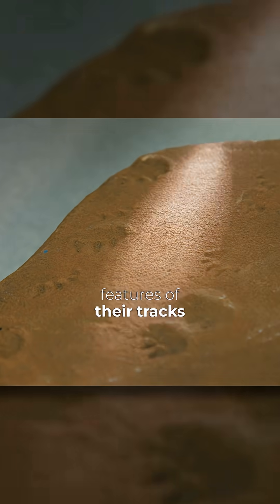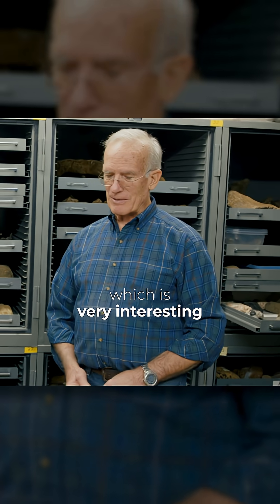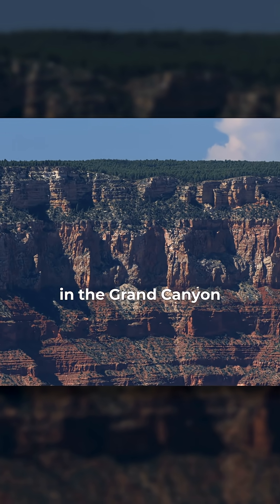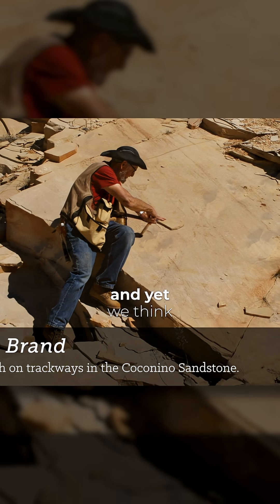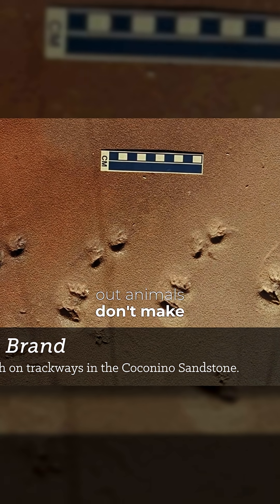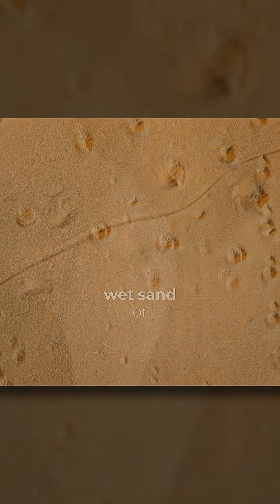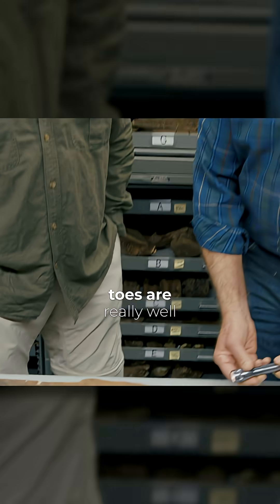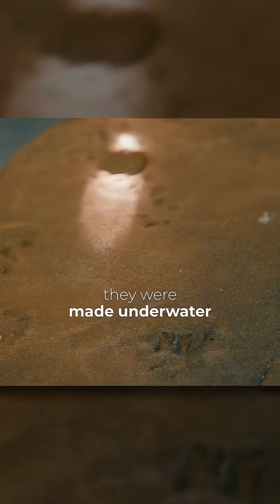"Desert" Footprints Made Underwater?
Taphonomist Dr. Art Chadwick discusses fossil tracks in the Coconino Sandstone--tracks long thought to have been made on dry desert sand. But further scientific research points to an underwater setting. What does this mean for the story of Earth's past? From our series, "Beyond Is Genesis History? Vol. 1: Rocks & Fossils."